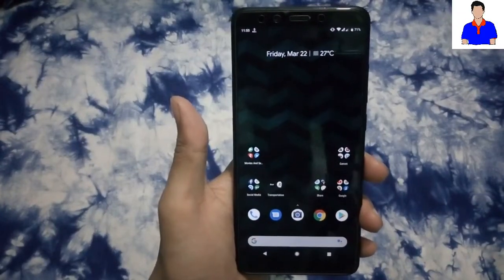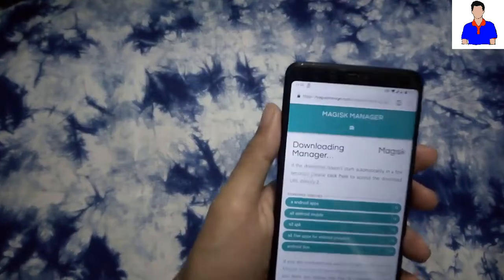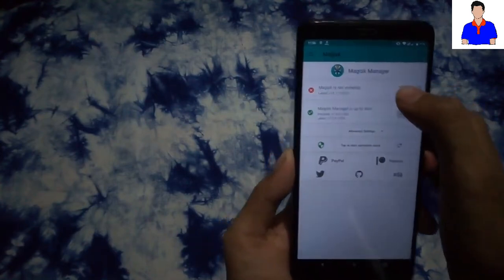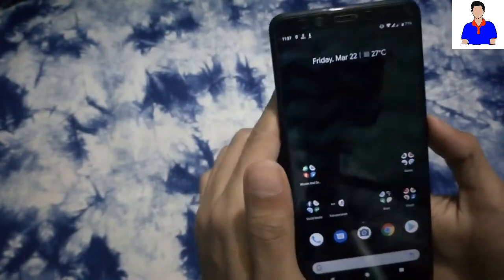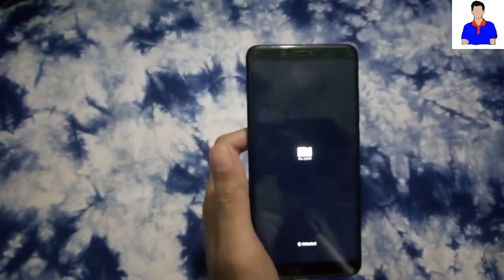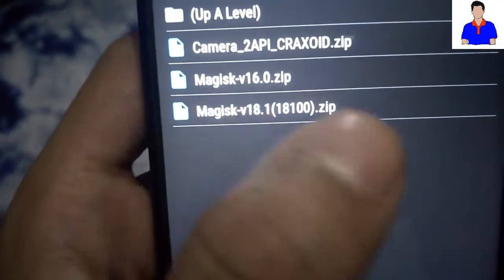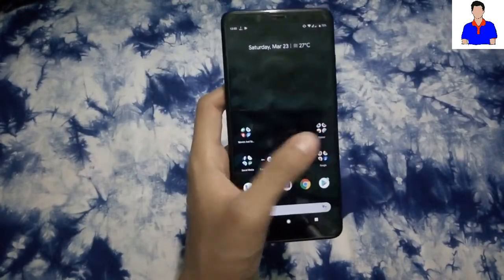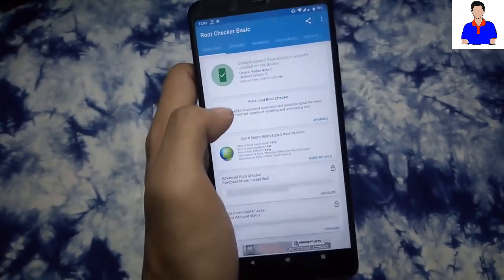How To Root Any Xiaomi Smartphone With Magisk Manager | Android Root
In this video I will show you how to root your xiaomi or android smartphone easily with magisk manager. This is the easiest and fastest method to root your smartphone.